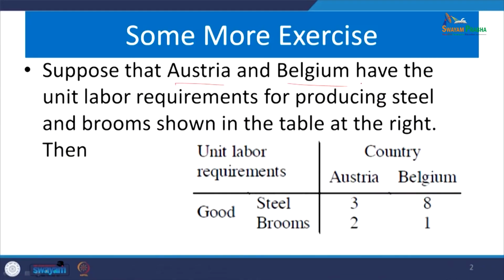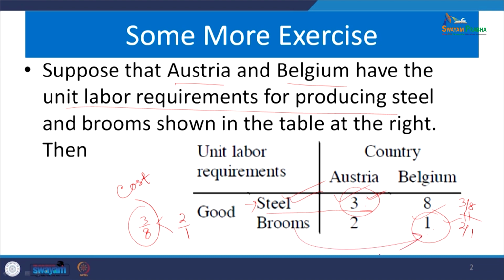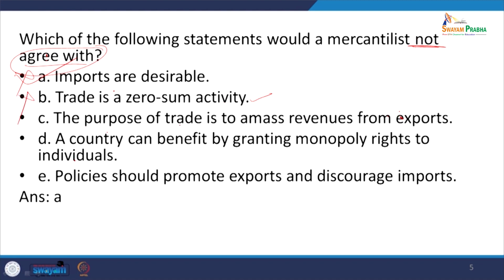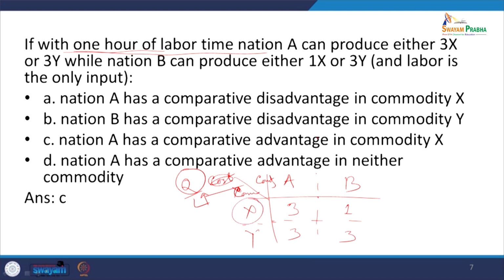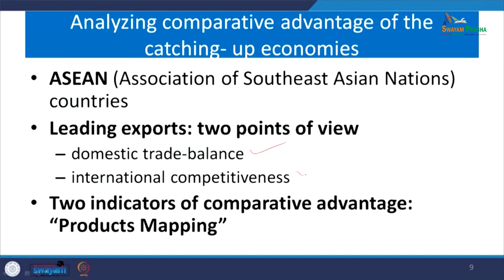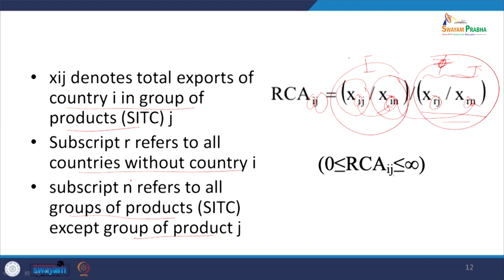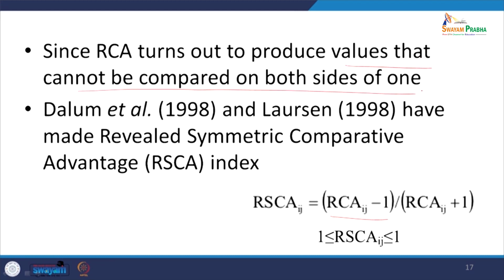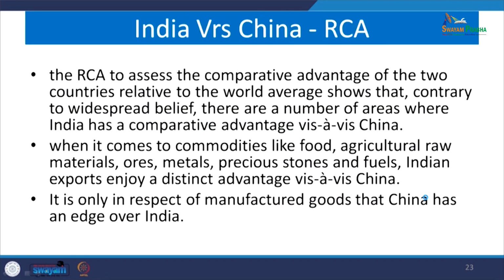Empirical Testing of Comparative Advantage Theory